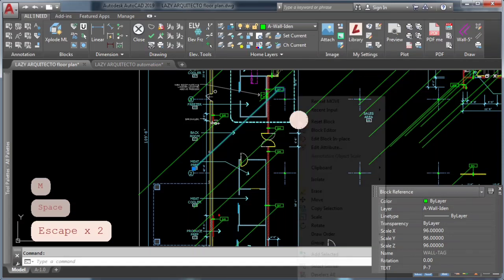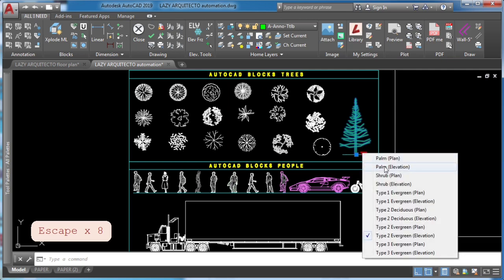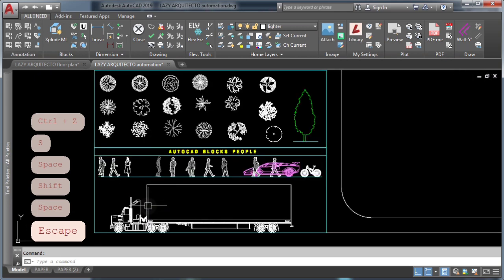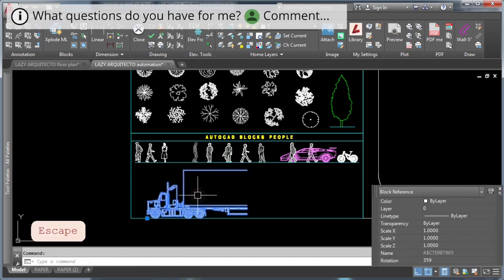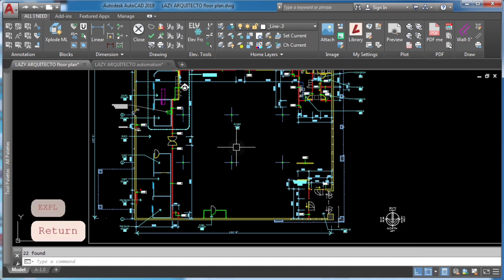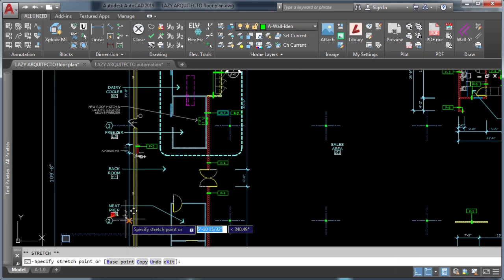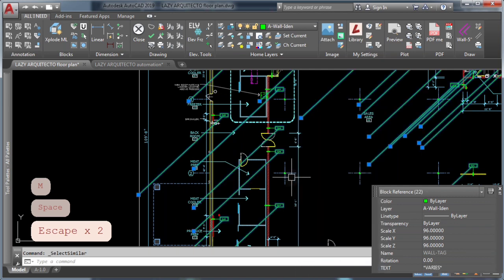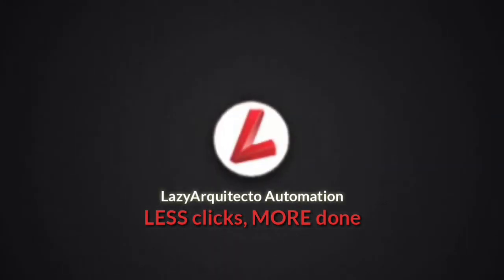Autocad Block Pro Tips